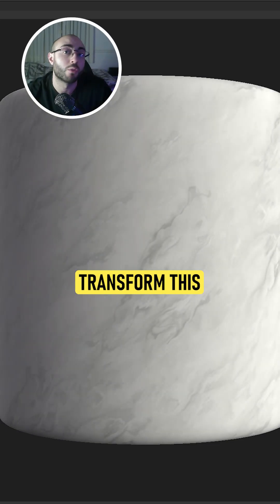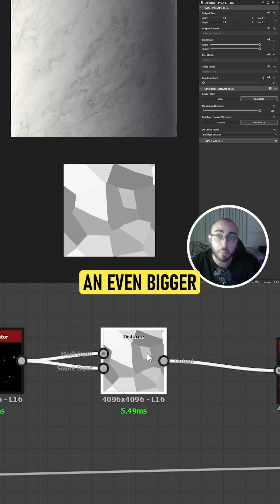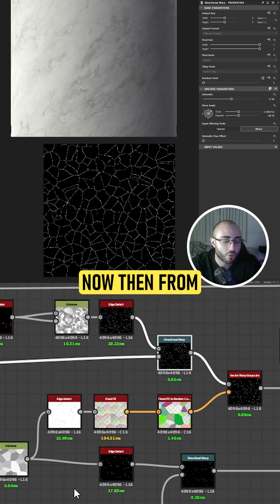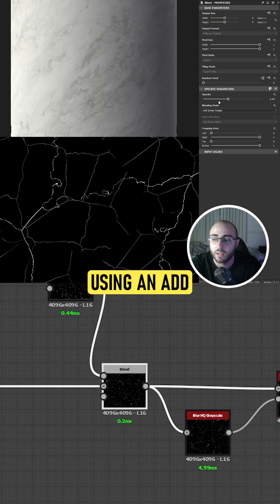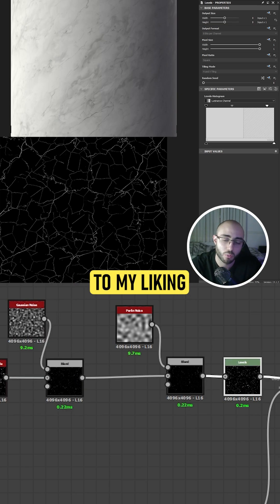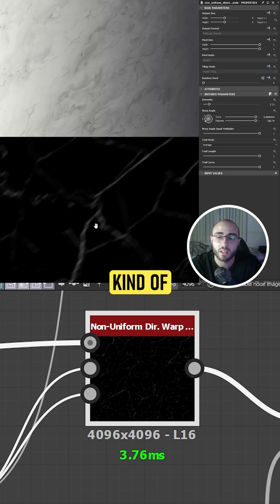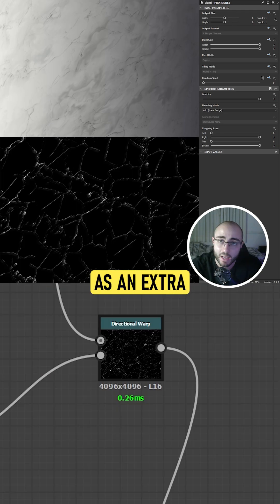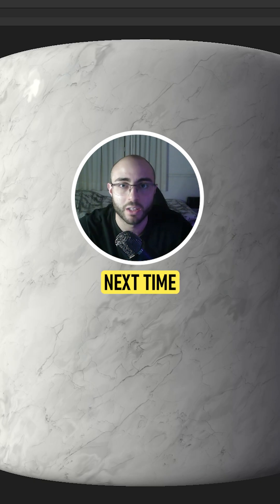Build a Marble Generator in Substance Designer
🔥Join our FREE Discord Server to get access to free learning support

Wanna be a Professional Material Artist?

🫶We love helping you learn. Tell us what you want to learn next; leave it in the comments!

👉 If you don't know me, I am Ezequiel Delaney:

 At 20: I started Selftauhgt to get into the Game Art Industry as a Material Artist
 At 24: I grew my community to more than 600 people, started mentoring, made a full brand for the community, and got back into the industry by joining Fast Track Studio.

💥Future Material Artists is a Community focused on teaching what professionals know to students so they can become the future Material Artists of the Game Art Industry.